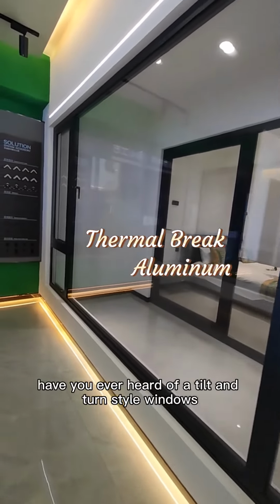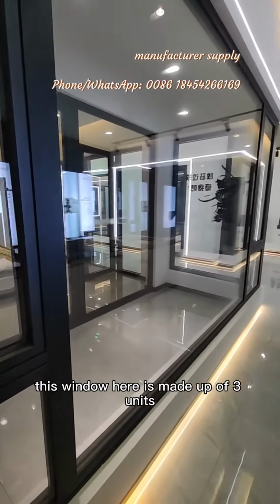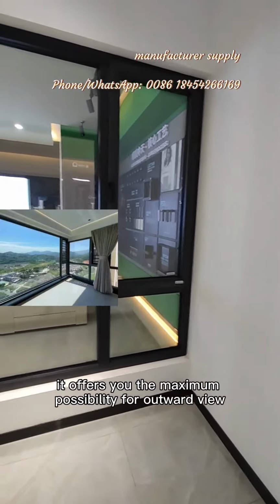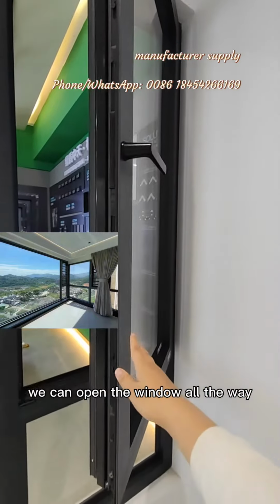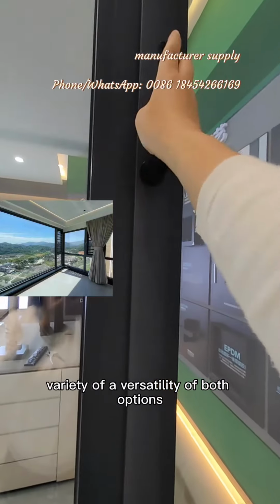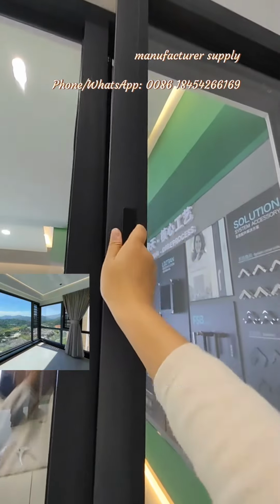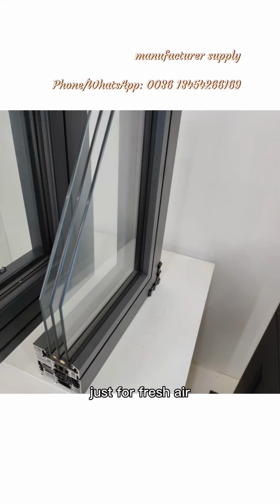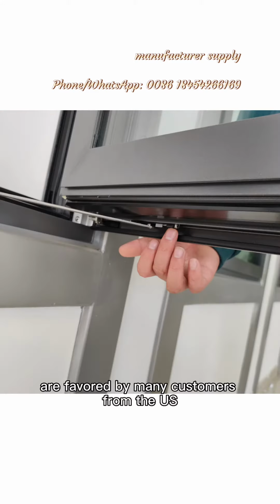Tilt and turn windows Versatile functions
🌟 Introducing our Tilt and Turn Windows 🌟

Dive into the world of innovative window solutions with our brand-new Tilt and Turn Windows! 🔨🏠 We are a China-based manufacturer with a global reputation for crafting premium windows and doors that cater to the needs of homeowners, architects, builders, and commercial entities alike.

🛠️ Our Product Range includes:

🌐️ Aluminum Windows and Doors: Durable and lightweight, perfect for modern designs.
🌡️ Thermally Broken Aluminum: Designed to keep your home cozy and energy bills low.
💡 Energy Efficiency: Our windows and doors can reduce energy consumption.
🪟 Aluminum Clad Wood Windows and Doors: Combining the beauty of wood with the strength of aluminum.
🔍️ Windows and Doors with Laminated Glass: For added safety and security.
🌈 Various Types: To suit every style and requirement.
🪟 uPVC Windows and Doors: Low maintenance and highly resistant to wear and tear.
🏡 Replacement Windows: Upgrade your home with our high-quality replacements.
🌞 Sunroom Systems: Expand your living space with our innovative sunroom solutions.
🔄 Tilt and Turn Windows: The versatility of tilt and turn for maximum ventilation and ease of use.

We commit to quality, competitive pricing, swift lead times, and seamless one-stop shipping. This ensures our clients not only save on costs but also on valuable time.

🔍️ Discover More:
Explore our full range of products and see how our Tilt and Turn Windows can enhance your space.